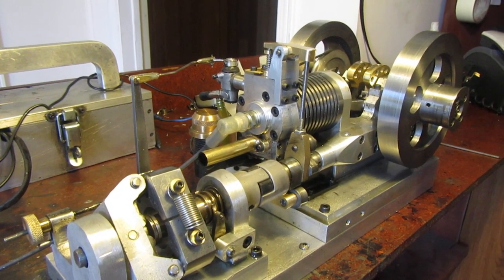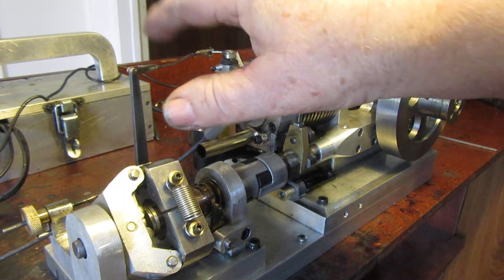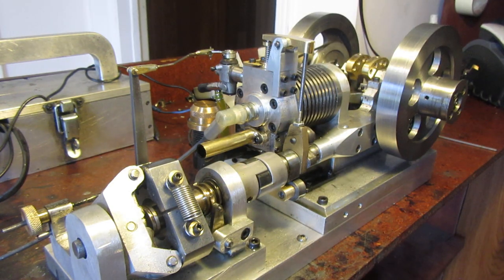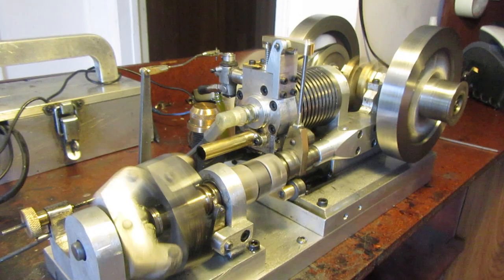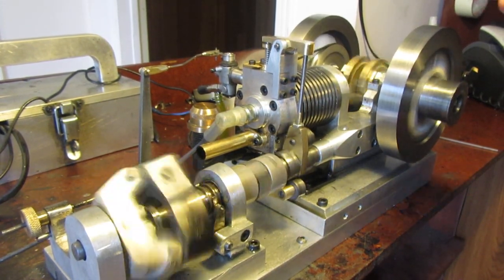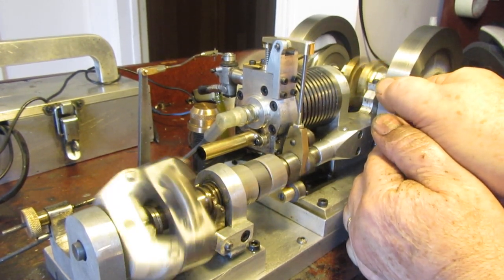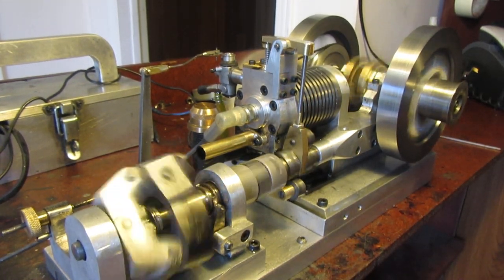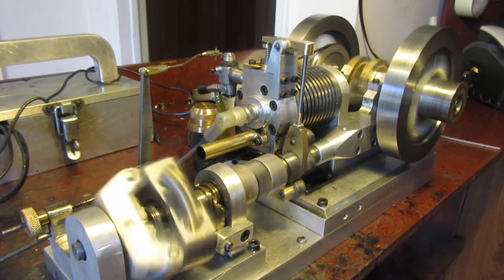MOVIE OF ENGINE RUNNING WITH GOVERNOR 2019 05 17 003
This is the sideshaft horizontal engine I deigned and built, running with a governor which was designed by Edgar Westbury. The governor is a constant speed device, hooked through a linkage to the engines carburetor throttle. The job of the governor is to try and maintain a constant rpm at the engine, whether the engine is running with a load or without a load. The load in this video is created by me pressing my thumb against the flywheel. When I do this, it will slow the engine down, and you will see the governor responding to this by giving the engine more gas to keep the rpm's up. When I remove my thumb, the governor senses the engine speeding up, so it moves the linkage to restore the engine to it's "no load" rpm.